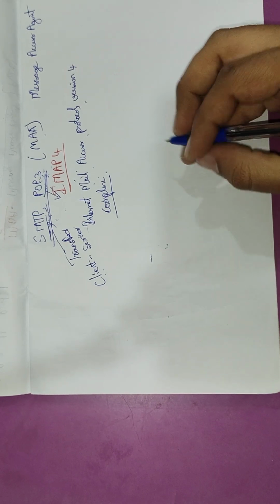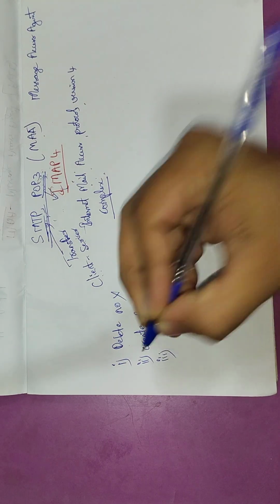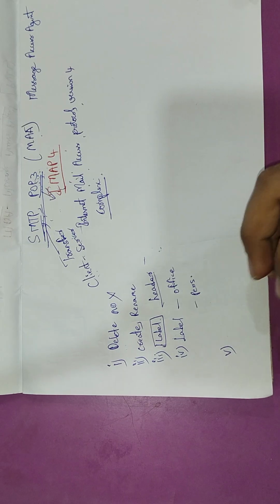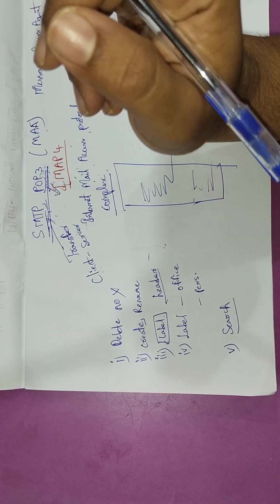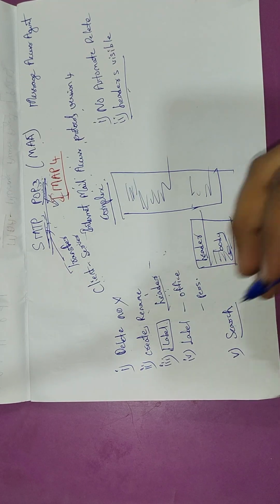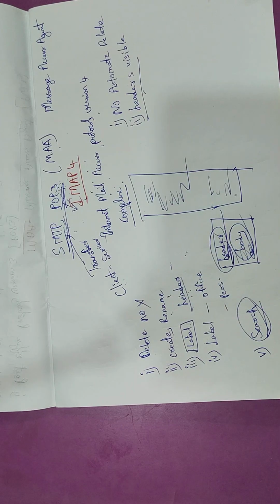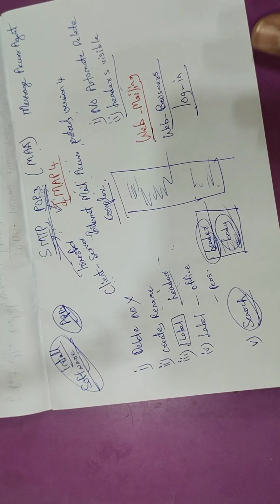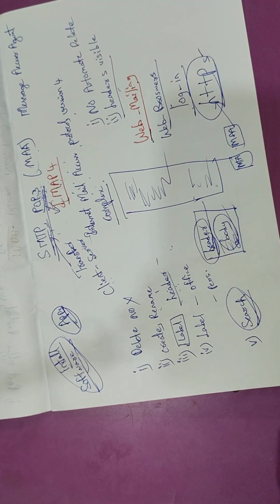Part 3 IMAP V4 Internet Mail Access Protocol, Version 4